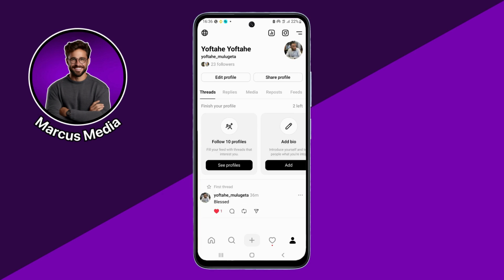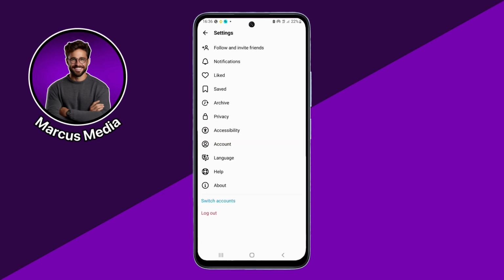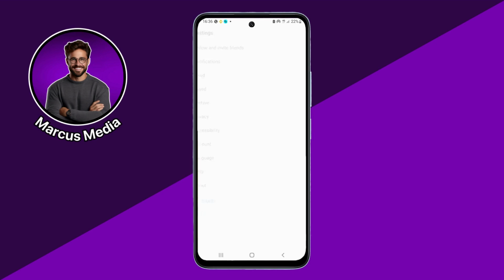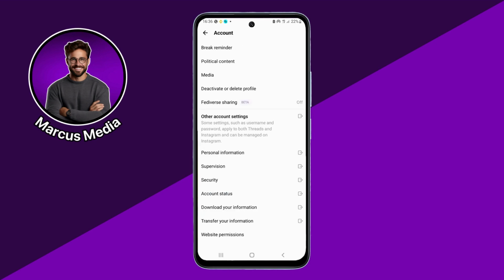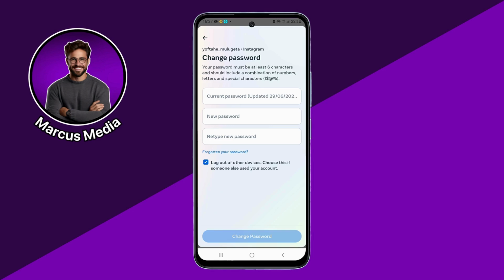How to Change Password in Threads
In this video, I'll show you How to Change Password in Threads.
Need to update your Threads password for better security? In this video, I’ll walk you through the steps to change your password in the Threads app. Whether you’ve forgotten it or just want to update for safety reasons, this tutorial will guide you through the process easily. Stay secure while enjoying your Threads experience. 🔑📱